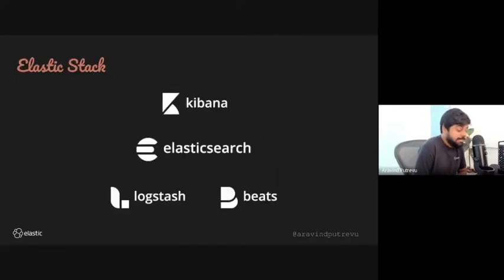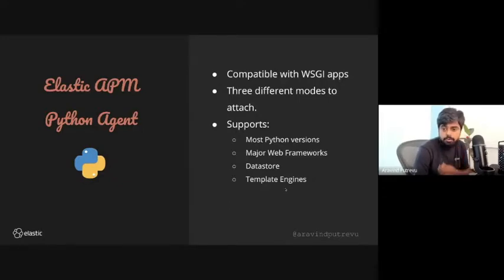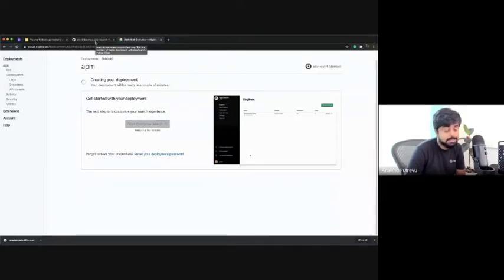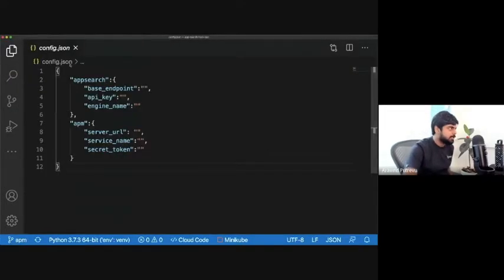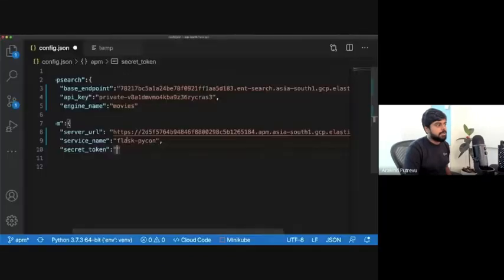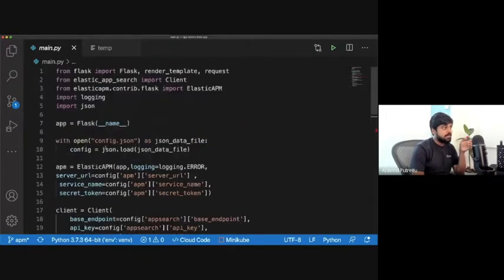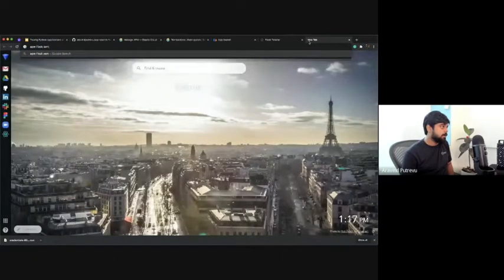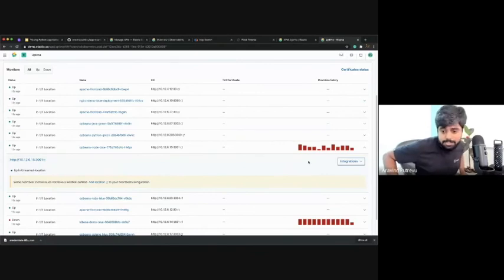Faster Python Apps with Open Source APM by Aravind Putrevu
Slow applications are no fun. Application performance monitoring (APM) makes tracking down issues much easier. But which tools should you use?

With the release of Elastic APM, there’s a new option. The language server and clients are fully open source (Apache 2.0) so you can get started with any app.

Elastic’s APM was released some time ago, so it’s a very fresh option for tracing performance problems in {x language} applications (and other runtimes as well). The basic platform is free so it should be a welcome change for {x language} developers used to spending huge bills on comparable hosted platforms.

It’s useful out of the box for tracing basics on web requests including:

- Request details
- Response time percentiles
- Transaction timelines
- Application errors and stack traces
- Individual code lines
- Distributed Tracing

It can also be used to track any custom span in any {x} application to find out where time is being lost and users are being slowed down.

Aravind is passionate about evangelizing technology, meeting developers, and helping in solving their problems. He is a backend developer and has eight years of development experience.

Currently, he works at Elastic as a Developer Advocate and looks after the Developer Relation function of India, South East Asia. Previously, He worked at McAfee Antivirus as a Senior Software Engineer in Cloud Security Domain. He has a deep interest in Search, Machine Learning, Security Incident Analysis, and IoT tech. In his free time, he plays around Raspi or an Arduino.

"appsearch":{
        "base_endpoint":"d7c54536bfe94694be9a5d04467fe23f.ent-search.asia-south1.gcp.elastic-cloud.com/api/as/v1",
        "api_key":"private-2rfy6ju7319e7m2pxzf2uu6z",
        "engine_name":"movies"